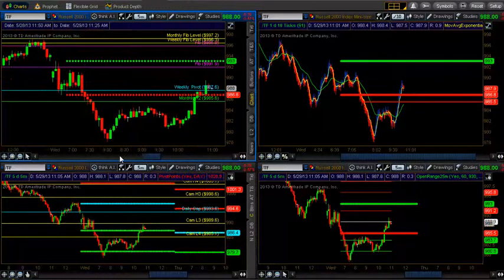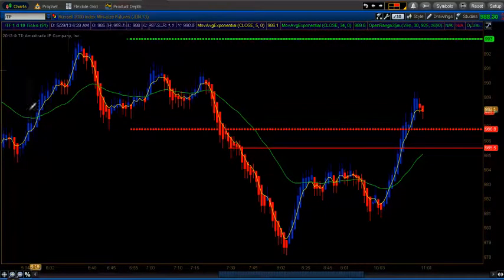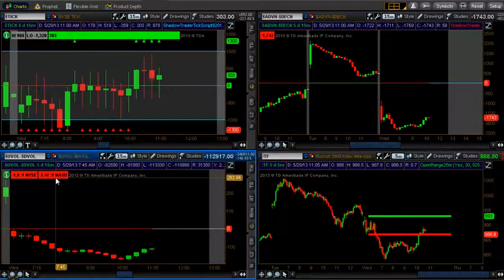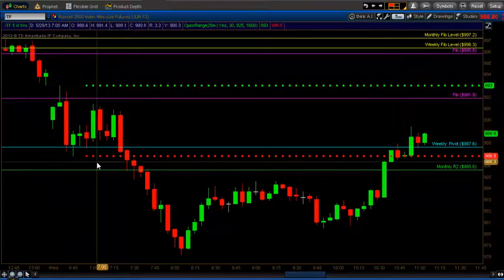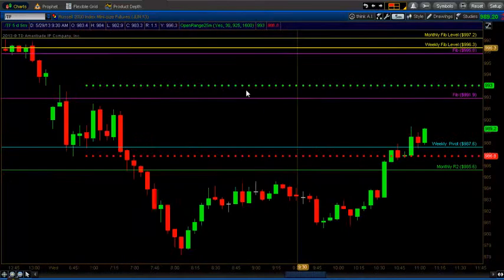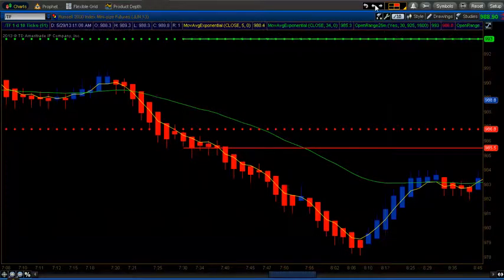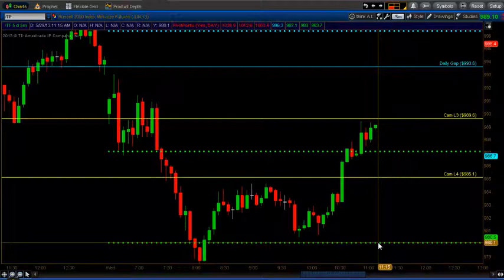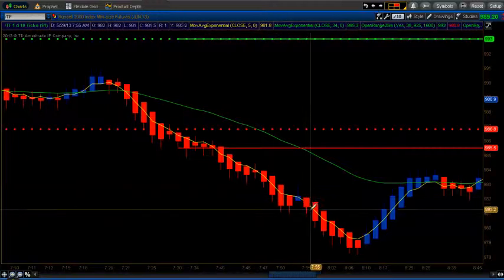Russell AM Trade (5.29.13) - 40 Ticks; 2 Contracts; $530 Profit